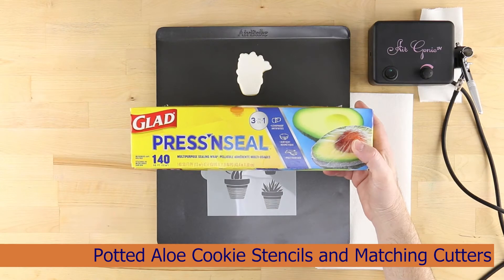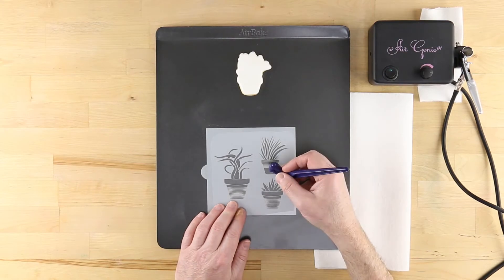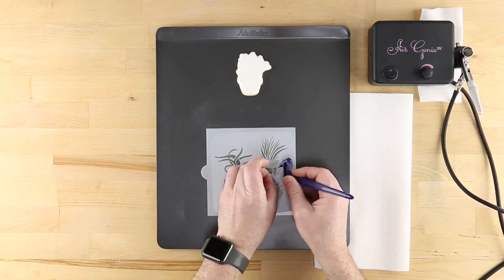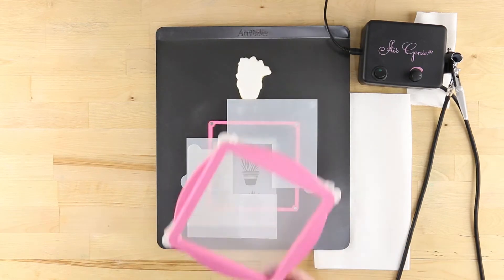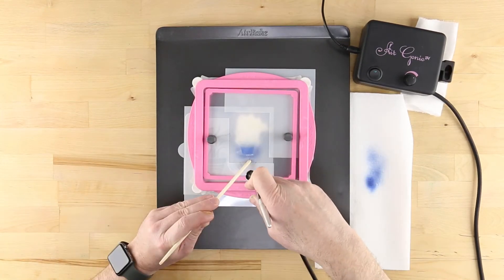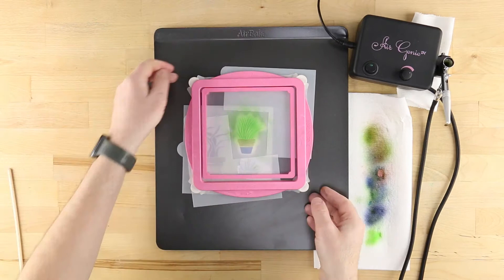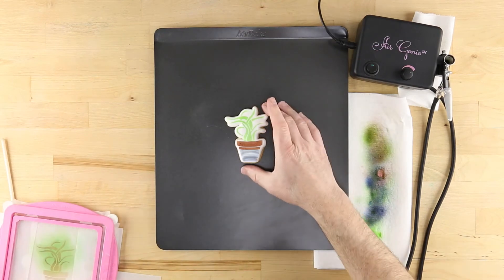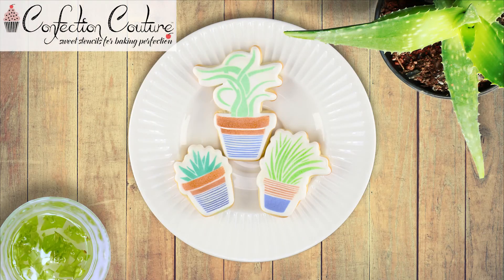Potted Aloe Accent Cookie Stencil with Matching Cookie Cutters | Confection Couture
You'll have them saying thank you "vera" much when you bring out these Potted Aloe Accent Cookie Stencils and Matching Cookie Cutters from Confection Couture!

0:00 Introduction
0:08 Masking
0:24 Preparing to stencil
0:35 Stenciling
0:41 Finishing your cookies

To learn more about the techniques shown here, check out the other videos on the Confection Couture YouTube channel.

In addition to the stencils shown here, you'll find more information about the tools used in this tutorial by visiting our website.

These include the AirGenie airbrush system, Stencil Genie, Screen Genie, Quadrant Masking Tool, Gyro-Cut craft and hobby cutting tool, cookie magnets, DecoPac airbrush food coloring, and, of course, cookie cutters.